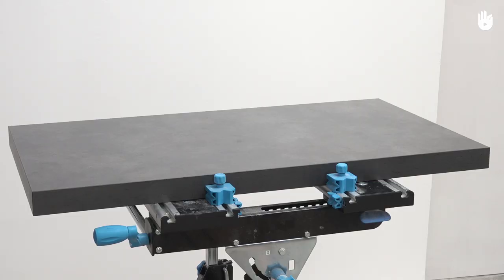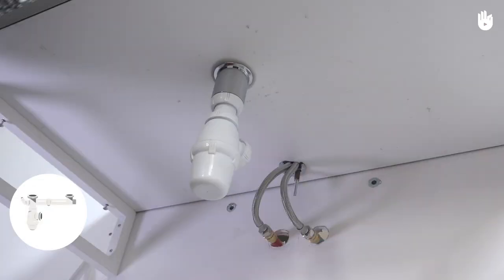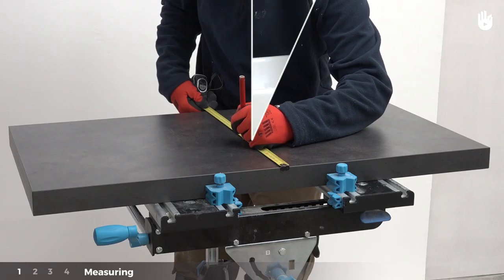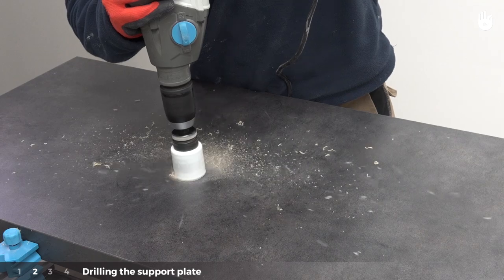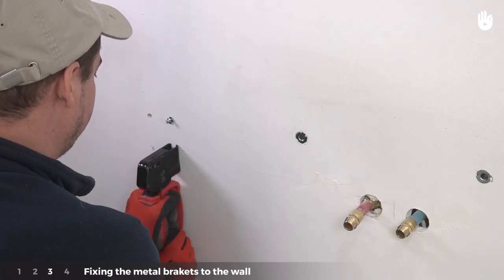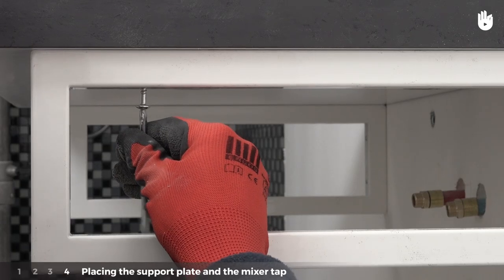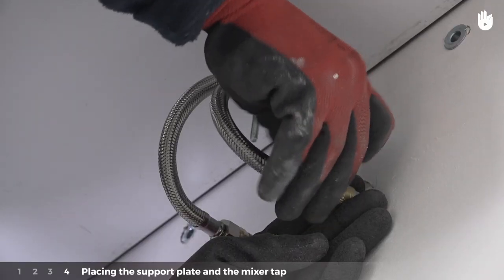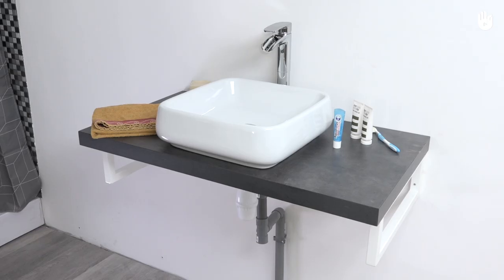Learn Installing a Countertop Sink | DIY Projects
In this video, you'll learn how to install a countertop sink

Installing a basin for the first time? Help is at hand! This step-by-step video will take you through everything you need to know to install a countertop sink in your bathroom.

Translation - adamstefan